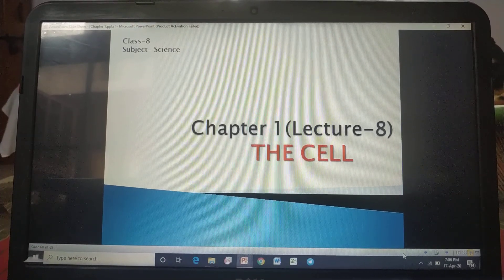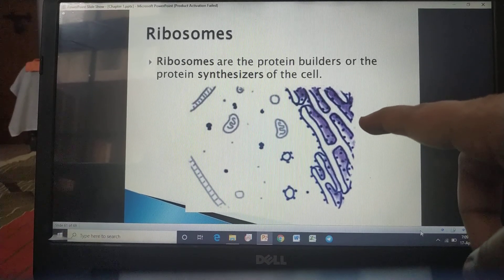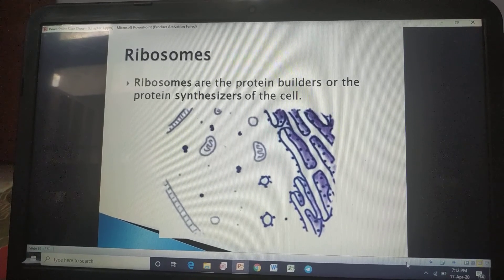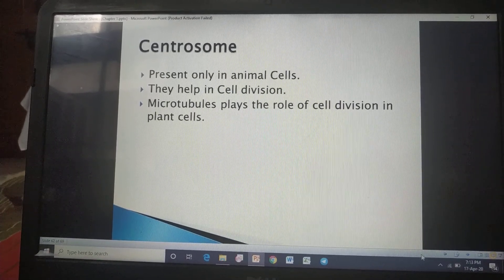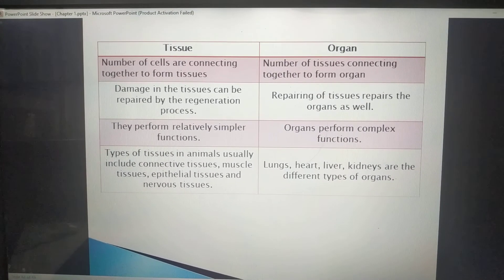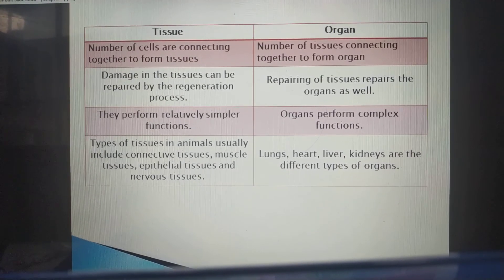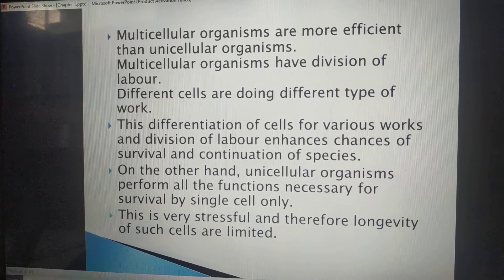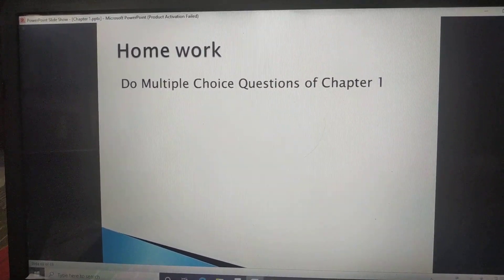Class 8 The Cell_Science Lecture 9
Sumbul
In this you will basic knowledge of ribosomes, centrosome and few questions based on this topic like what is the importance of cell wall in plant cell?
Advantages of multicelular organisms on unicellular organisms...